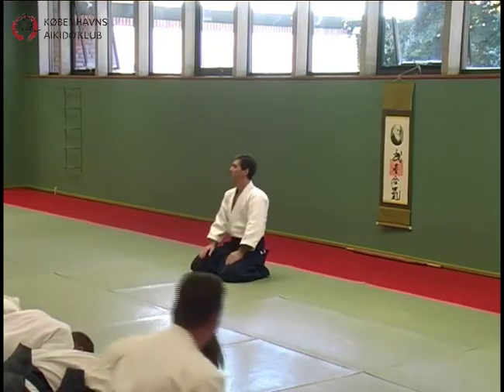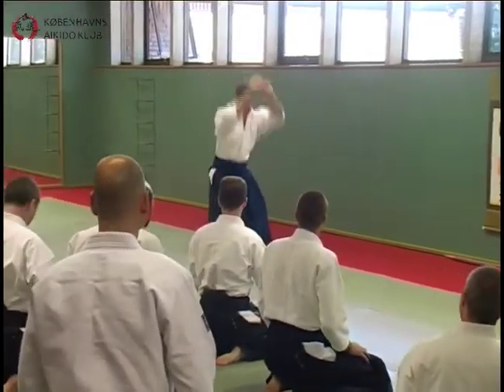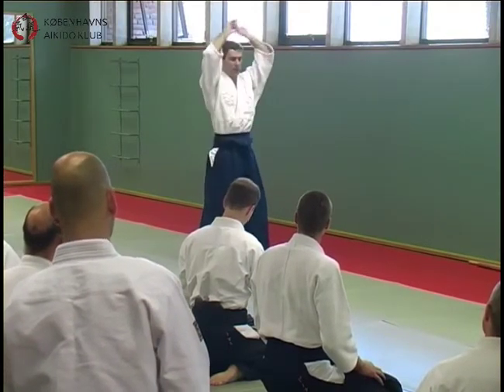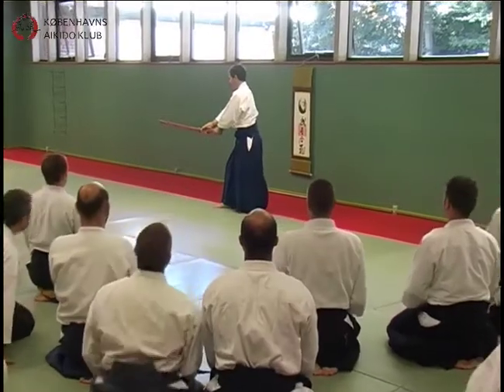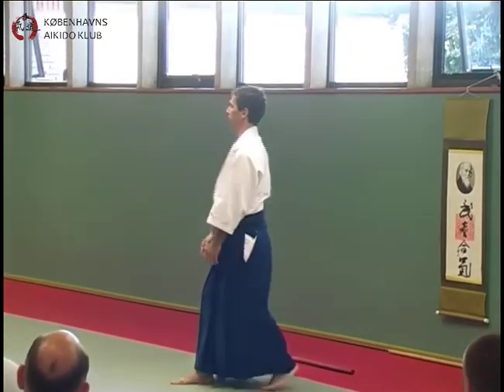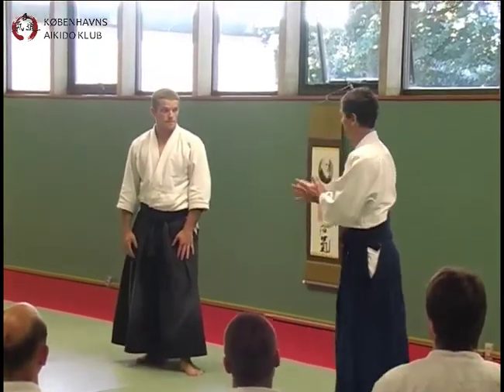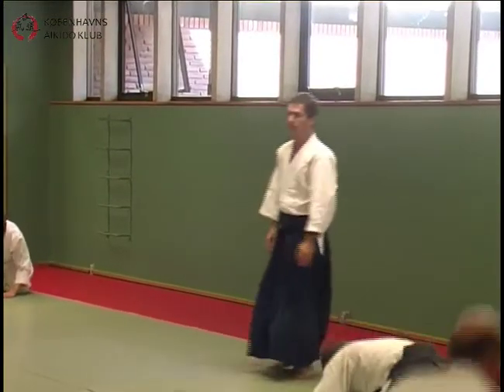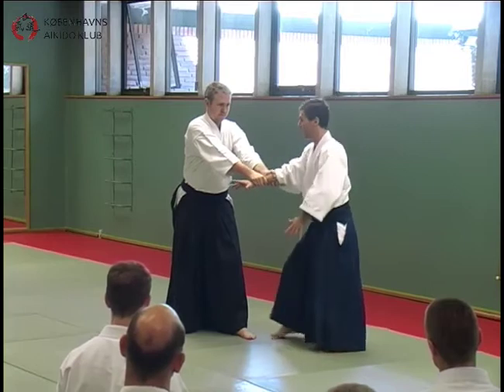Aikido Seminar with Lewis de Quiros in Copenhagen October 2005 #3